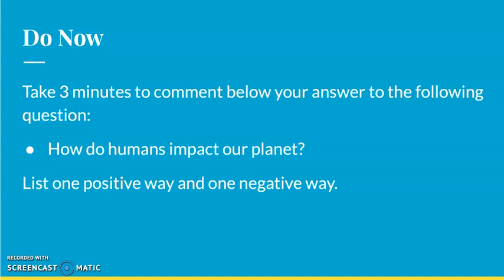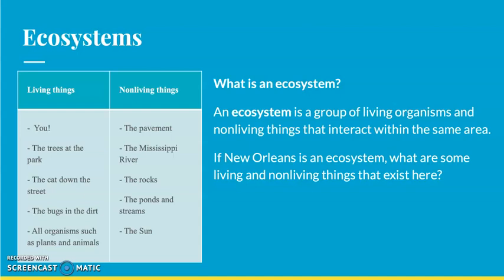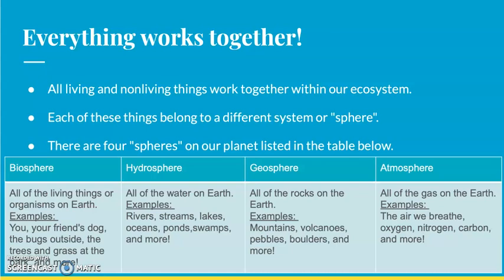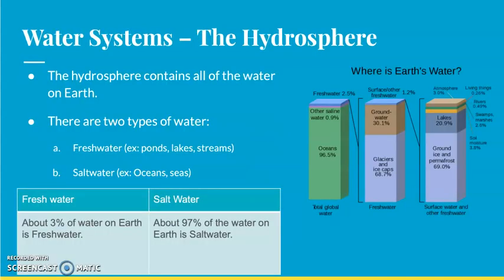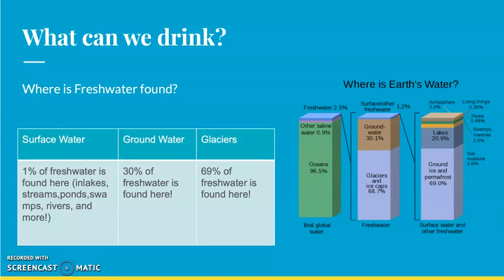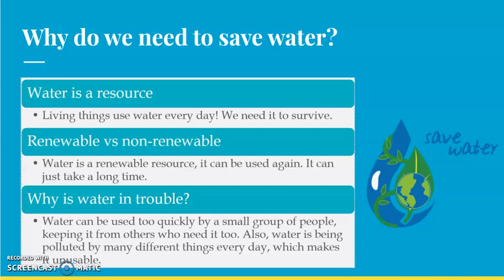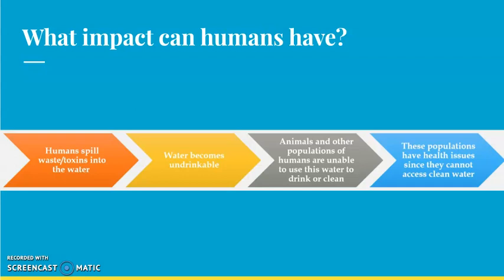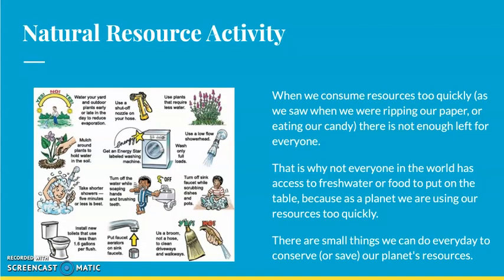Lesson 1 - Human Impact on the Environment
Hello 5/6th grade!

This is our first video lesson. Be sure to comment your Do Now, Check for Understanding, and Exit Ticket answers in the comments below.
Since this is our first video and spring break is this week you have until APRIL 17th to comment your answers.
The mobymax assignment for this lesson is Natural Resources Lesson and Natural Resources lesson test.
The lesson and lesson test are due APRIL 20th.

Best, Ms. L